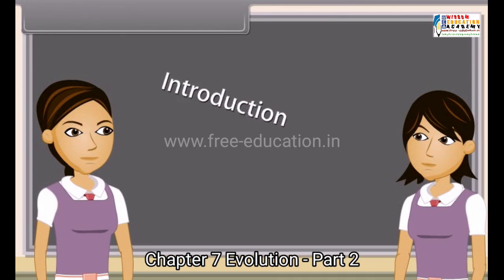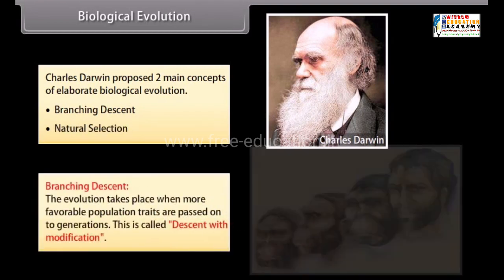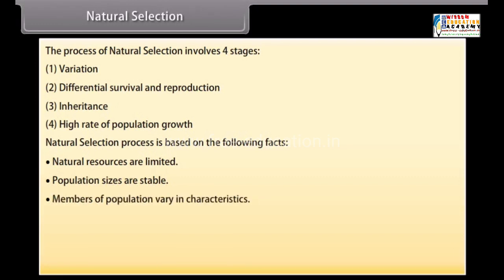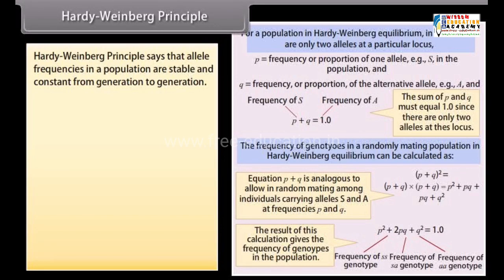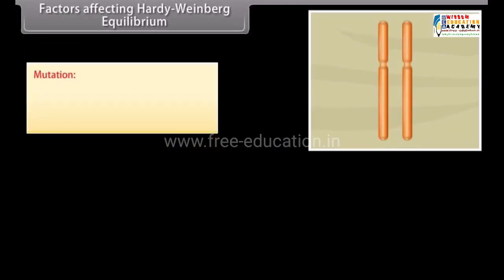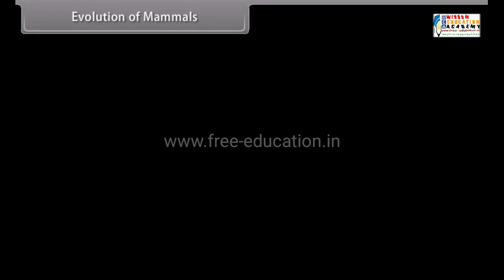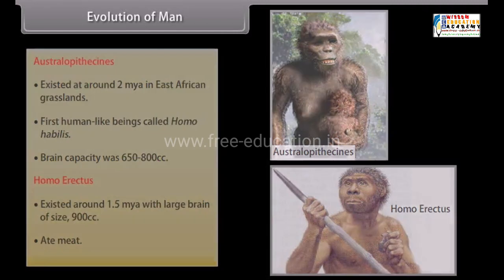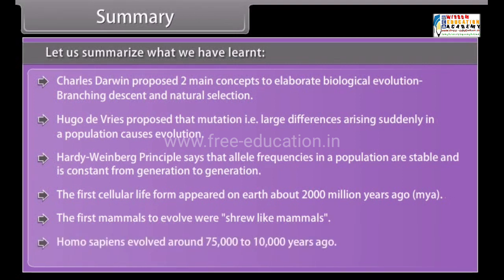Chapter 7 Evolution - Part 2 Class 12 Biology